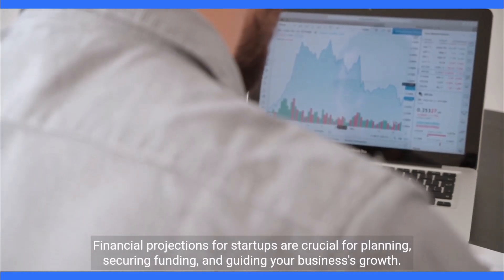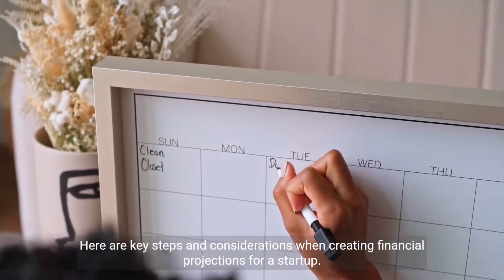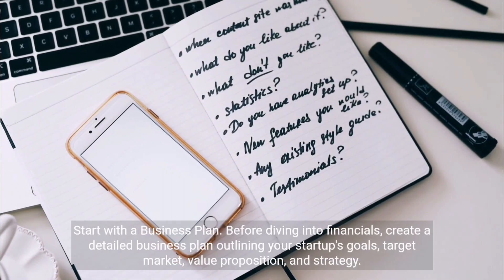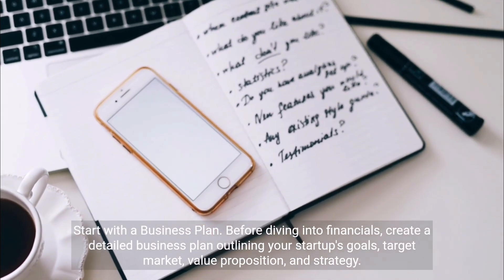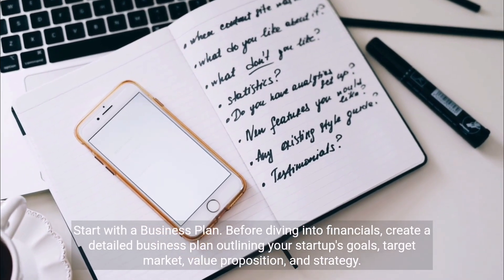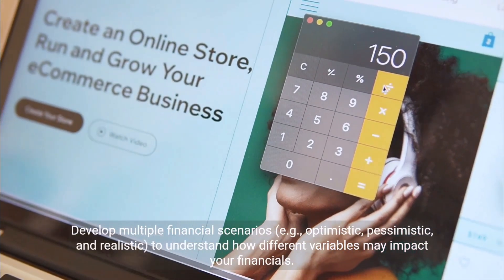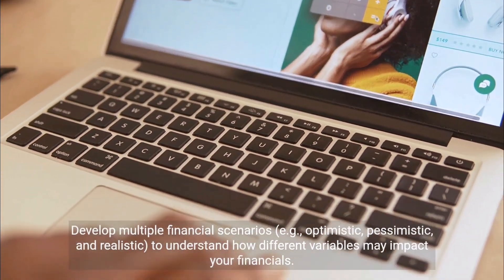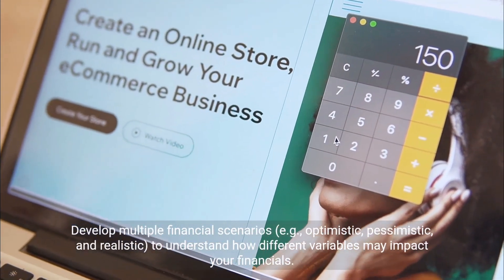Financial Projections for Startups A Comprehensive Guide